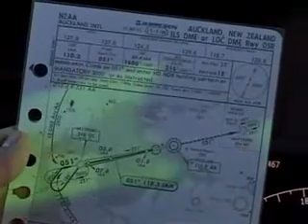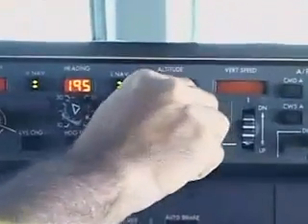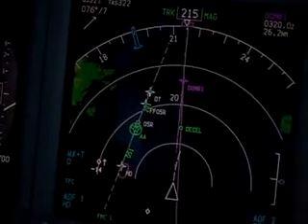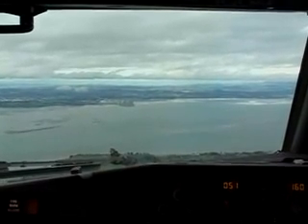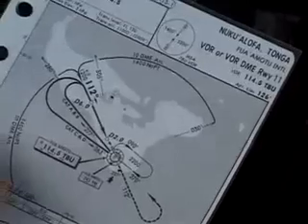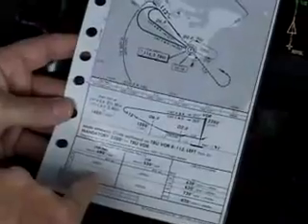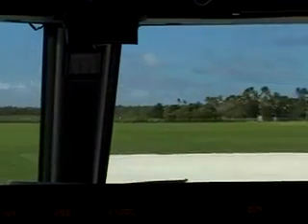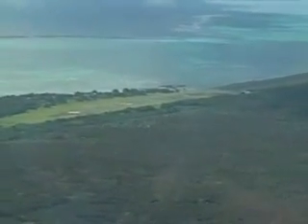Boeing 737 Flight Tutorials